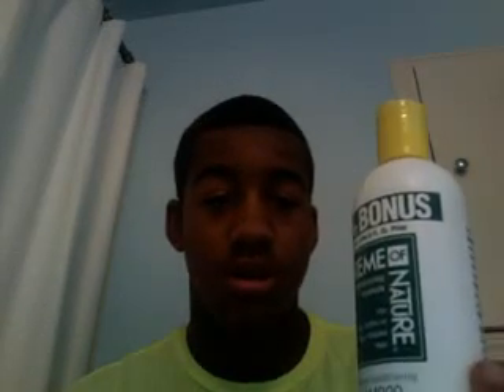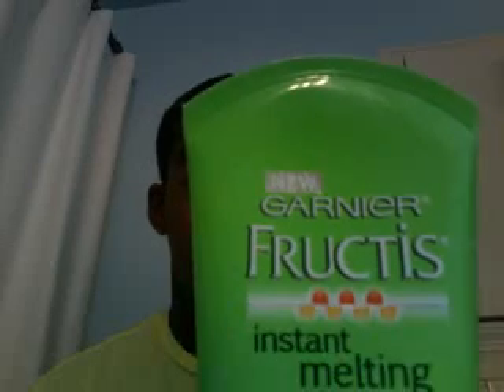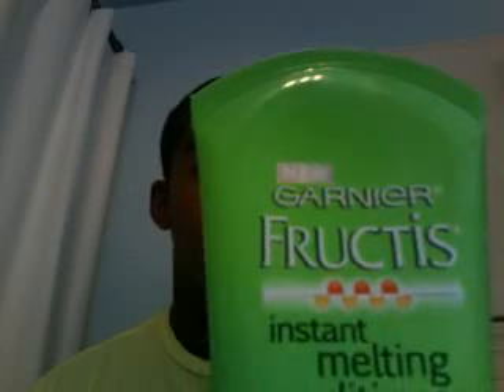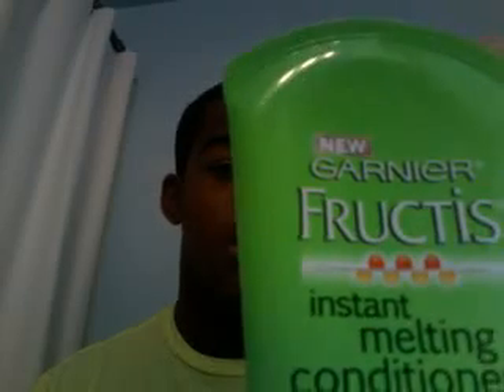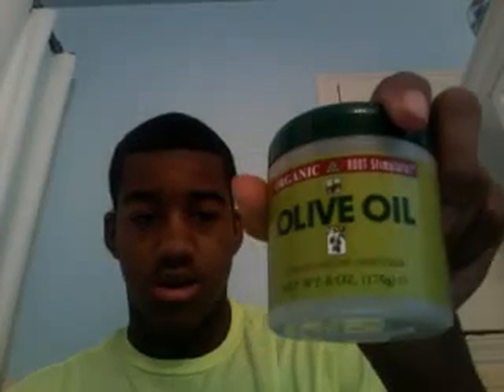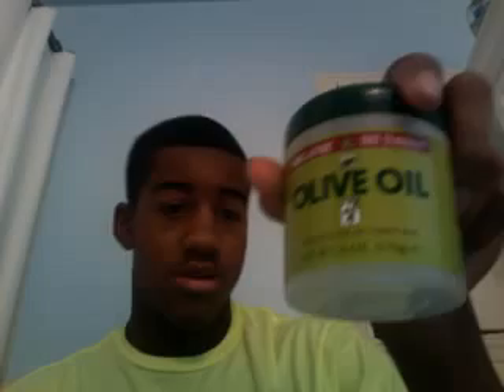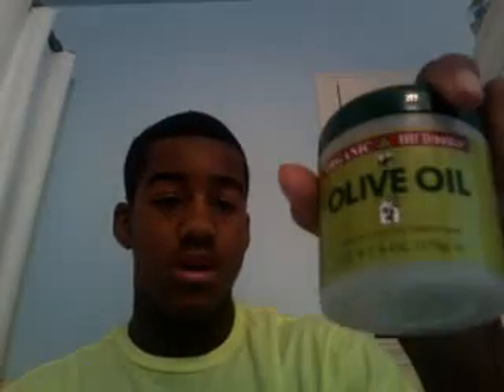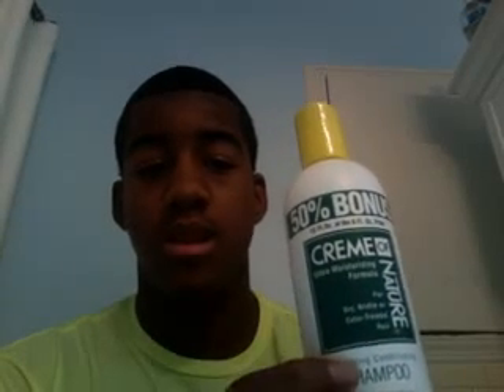360 waves. how to get spinning waves and look fresh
my method of getting spinning waves